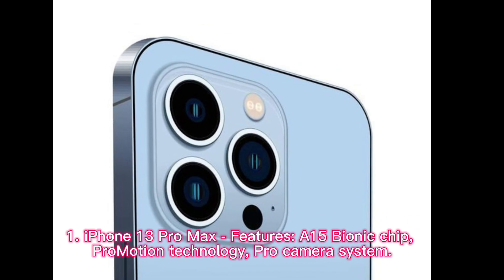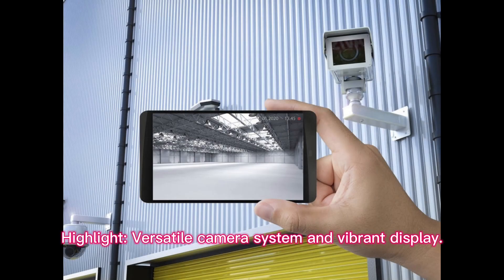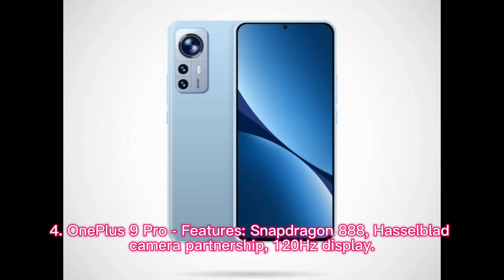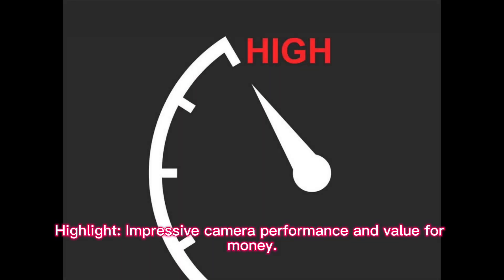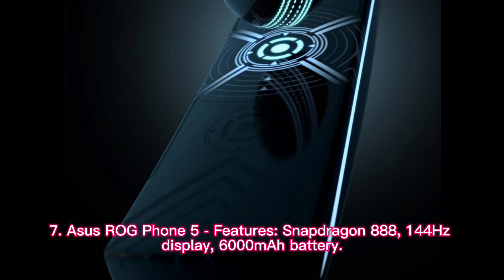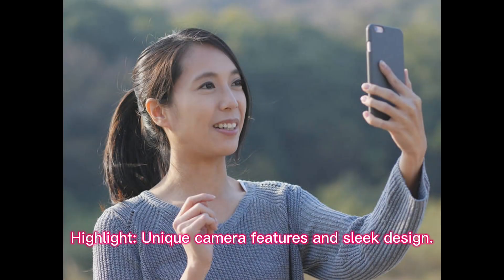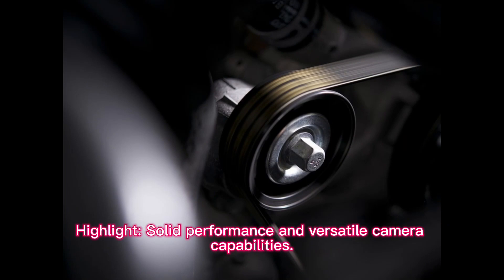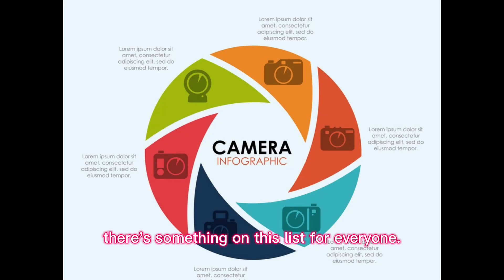Top 10 Mobile Phones of 2023 | Basra Tech Guru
Top 10 Mobile Phones of 2023
Basra Tech Guru